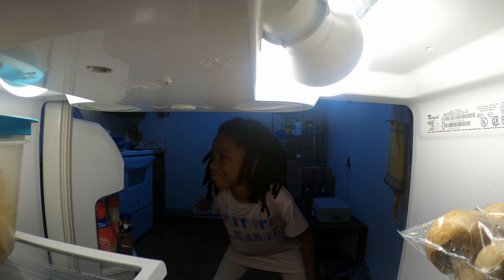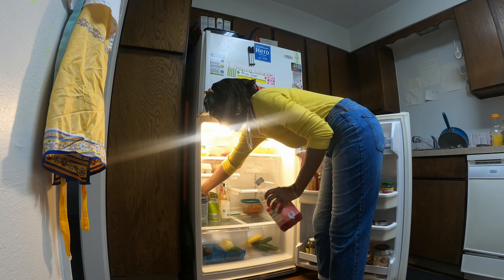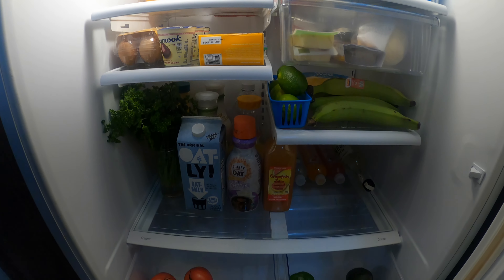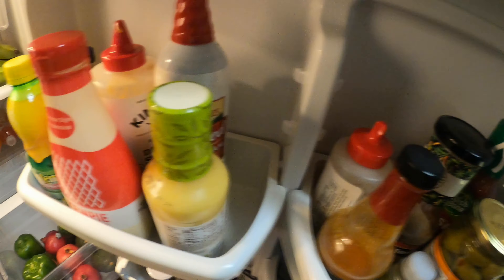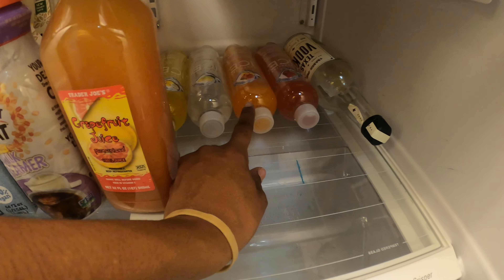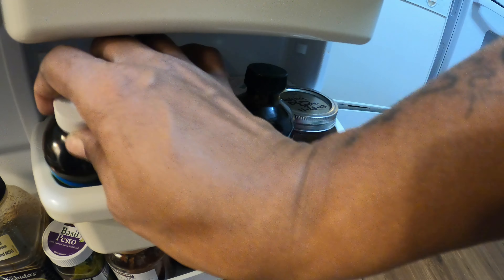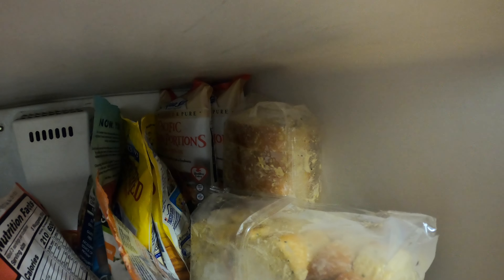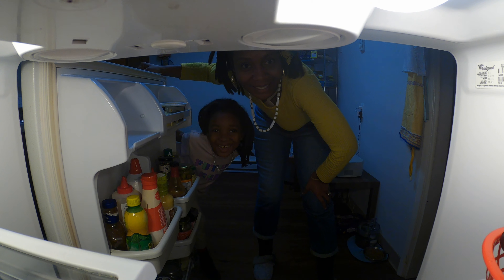What’s in my refrigerator? Clean with me